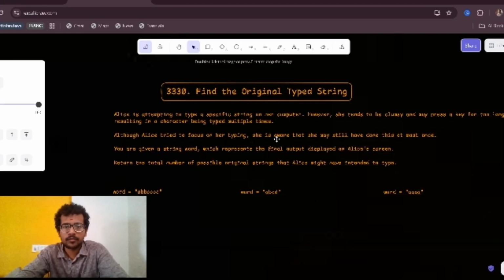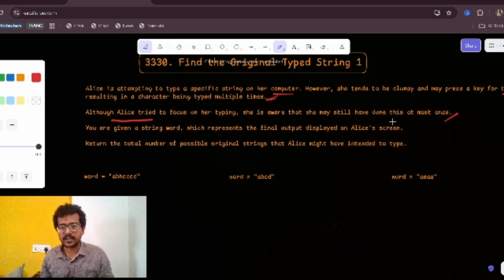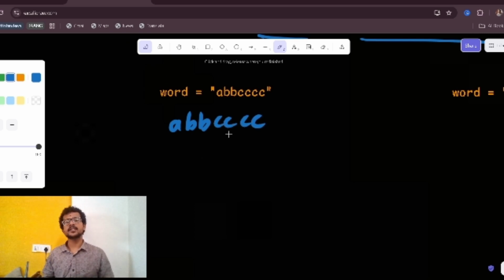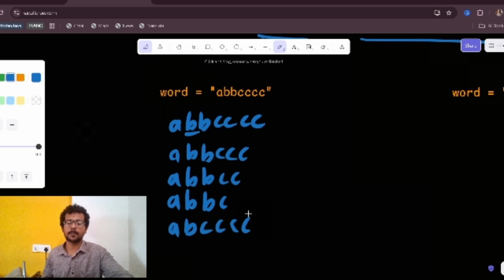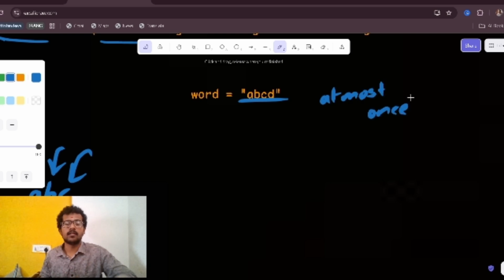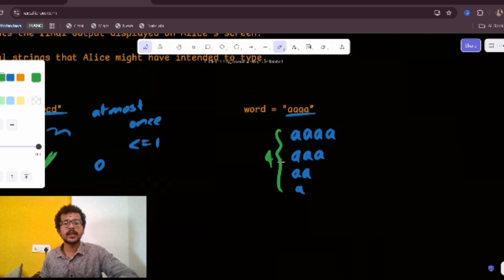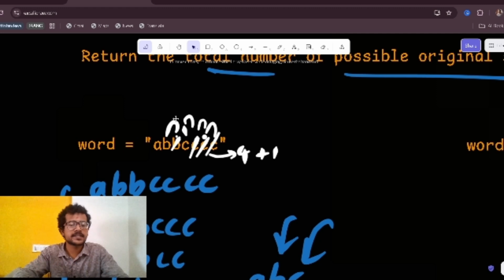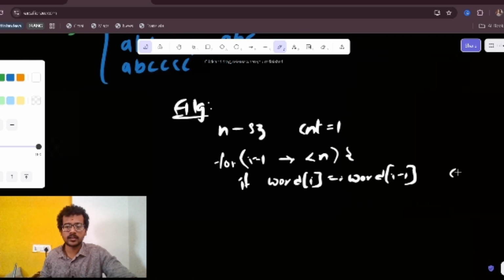3330 Find the Original Typed String I LeetCode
This video explains Find the Original Typed String I LeetCode | Easy